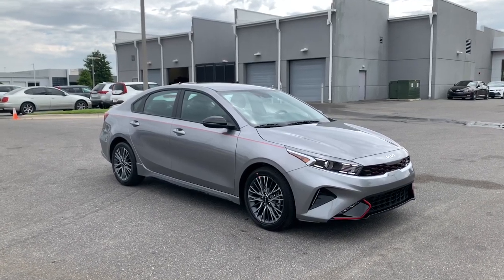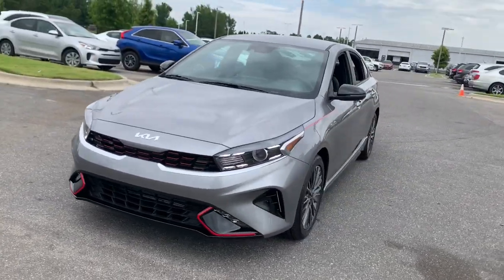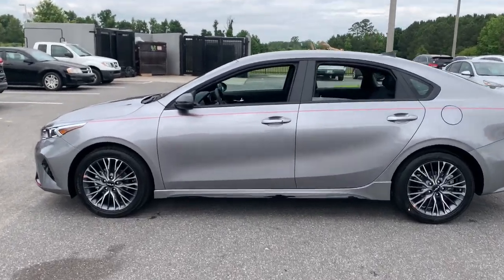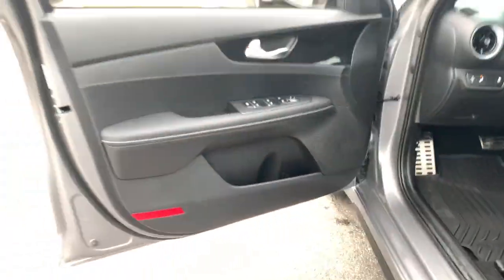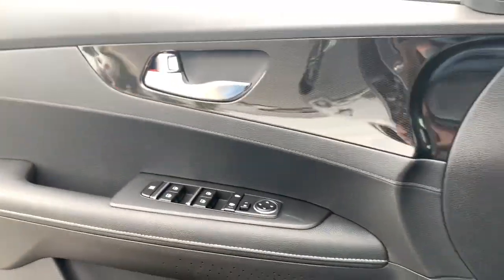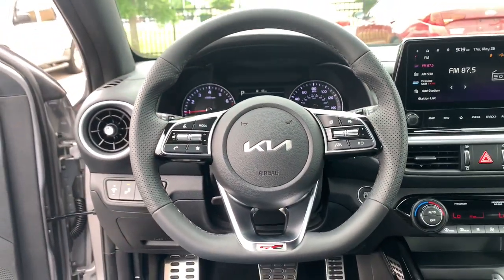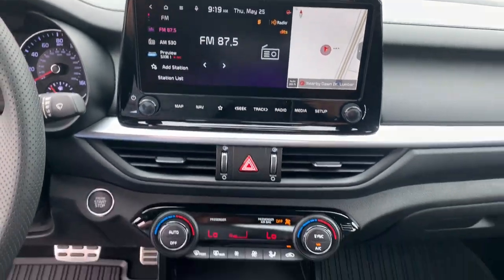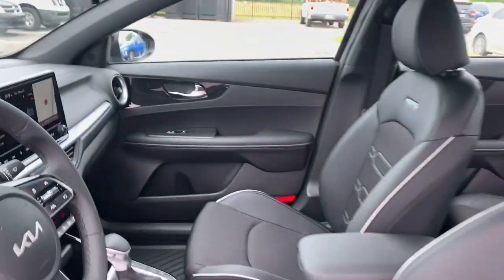2023 Kia Forte Fayetteville, Hope Mills, Fort Bragg, Lumberton, Florence SC PE628654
New 2023 Kia Forte GT-Line available in Lumberton, North Carolina at Lumberton Kia. Servicing the Lumberton, Fayetteville, Hope Mills, Fort Bragg & Florence, SC area.

#{MAKE}
#{MODEL}
2023 Kia Forte GT-Line - Stock#: PE628654

Lumberton Kia
5035 Dawn Drive

Recent Arrival! At Lumberton Kia you can expect a great experience from start to finish- fair pricing, a great offer for your trade, and excellent customer service! Visit our state of the art facility just off I-95. BUY WITH CONFIDENCE at Lumberton Kia.